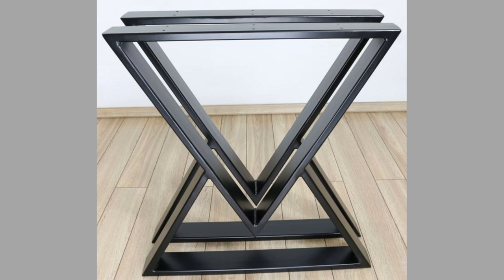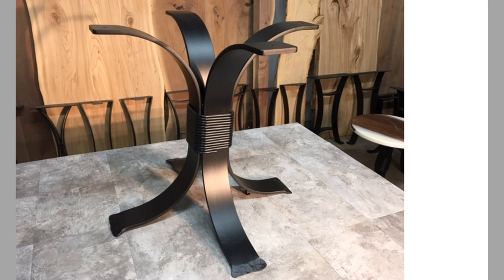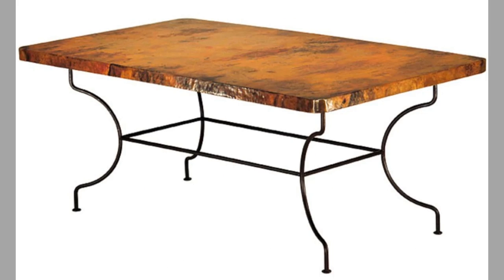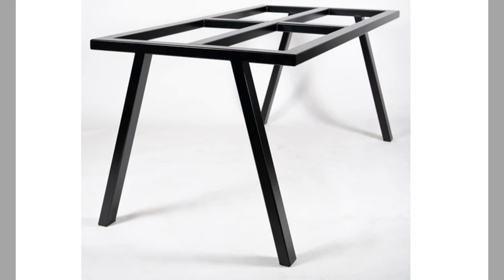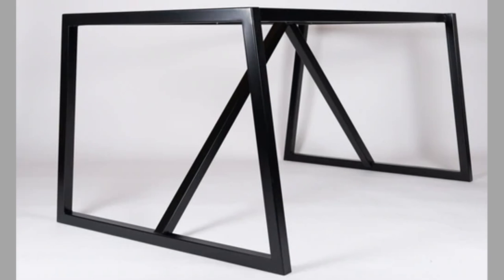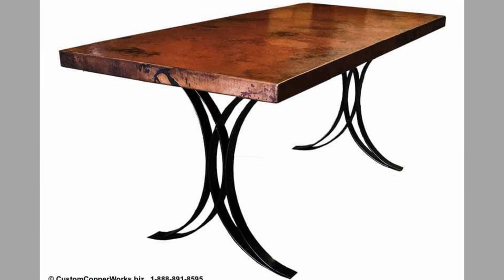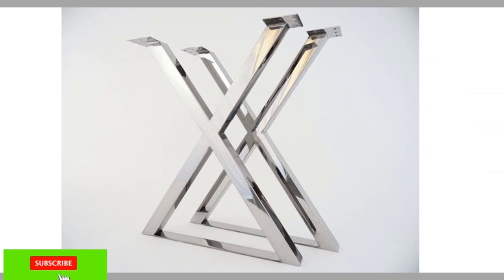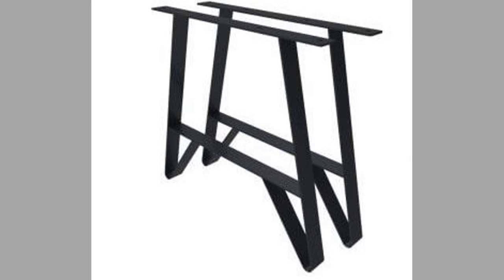Beautiful Modern metal table leg design ideas / Metal table leg ideas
Today we have brought to you beautiful modern metal table leg design ideas for your inspiration. Pick your favorite design and try to make it at home or show it to your local workshop so that they can make one for you. So watch the video until the end and choose an inspiring design for your next project.

Metal table legs are new trends being used in metal table design ideas. Metal table design includes all parts to be made of metal. However metal table base or metal table legs could be used for tables whose tops are made from other materials. Whether your are making metal table design for home or office use, diy metal table legs are tools which make your metal furniture design a success. Metal table leg designs could include just the metal legs or metal table base design as a whole. Metal table design are becoming good trends in 2021. Metal table is more durable than wood table and specially metal table legs over last wooden ones.
You can choose ready made metal legs or make your own diy modern table legs design. Although steel table legs are common ones, metal table legs could also be made from other types of metals such as aluminum metal table legs, stainless steel metal table legs and so on.  Making your own diy projects give you lots of satisfaction and diy table legs are no exception.